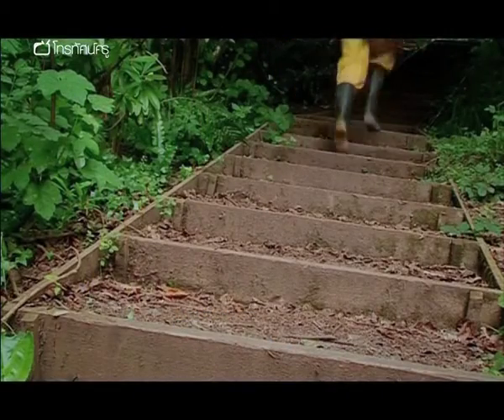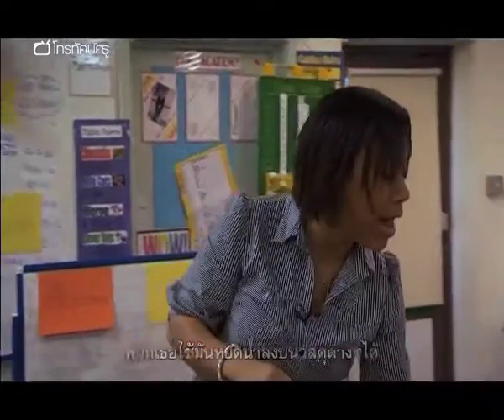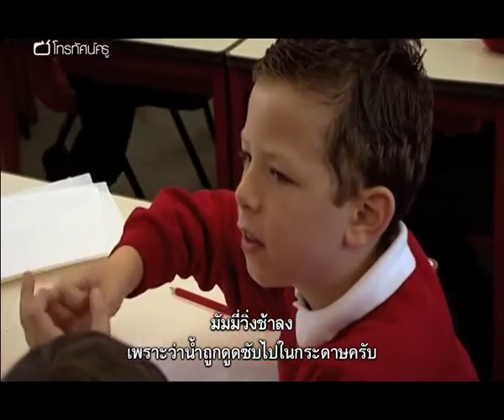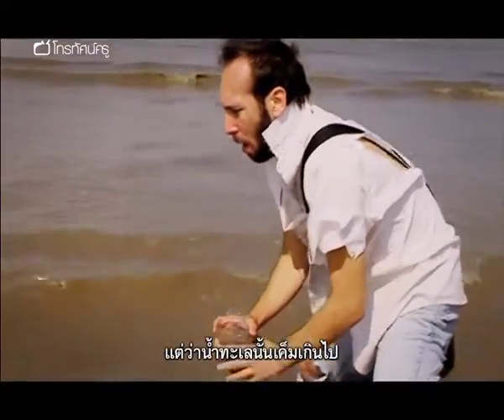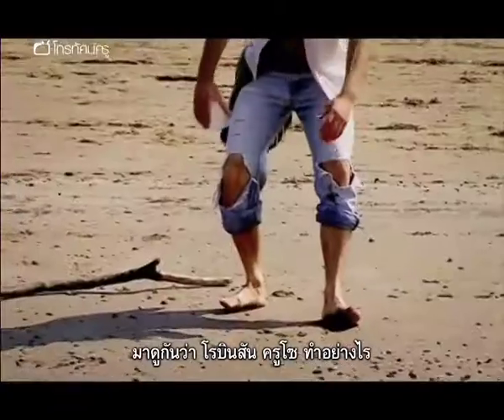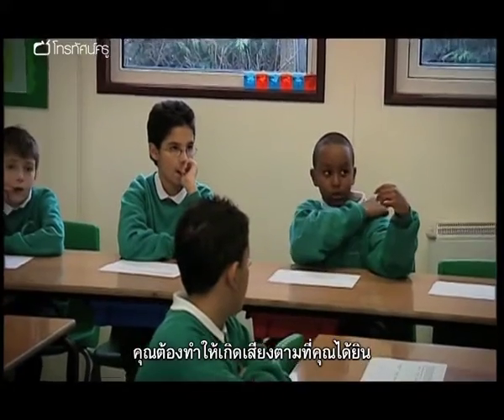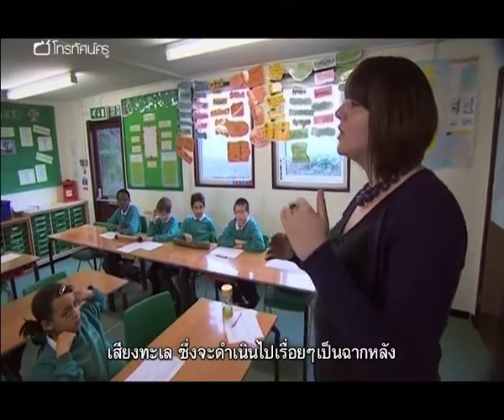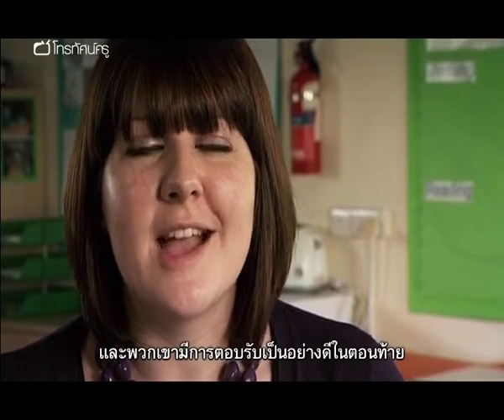วิทย์ฯ ประถม นำเข้าสู่บทเรียนวิทยาศาสตร์สำหรับเด็กประถม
การเก็บข้อมูลเรื่องความพร้อมก่อนการเรี ครูมัลคอล์มจากโรงเรียนประถมเชิร์ชฟิลด์ในกรุงลอนดอน และครูซาราห์ แม็คกี้ จากโรงเรียนเอล์มบริดจ์ในเมืองกอลสเตอร์ สอนเด็กนักเรียนเรื่องคุณสมบัติของวัสดุต่าง ๆ โดยการเปิดวิดีโอ “การแข่งขัน” ให้เด็ก ๆ ดูก่อน ครูรีเบ็คก้า วิกกินส์ ใช้วิดีโอเรื่อง “น้ำในทุกหนทุกแห่ง” สอนนักเรียนเรีื่องกระบวนการระเหย ครูเคต ฮอลแลนด์จากโรงเรียนเชิร์ชฟิลด์ใช้วิดีโอชิ้นเดียวกันนั้นในการสอนแบบบูรณาการโดยนำเครื่องดนตรีเข้ามามีส่วนร่วมในการสอน

คำสำคัญ : วิทยาศาสตร์ วิดีโอ การนำเข้าสู่บทเรียน ดึงดูดความสนใจ นักเรียนประถม การใช้วัสดุ การคิดวิเคราะห์ การตั้งคำถาม การทำงานกลุ่ม การอภิปราย การทดลอง การเก็บหลักฐาน การเก็บข้อมูล ทักษะ กระบวนการ